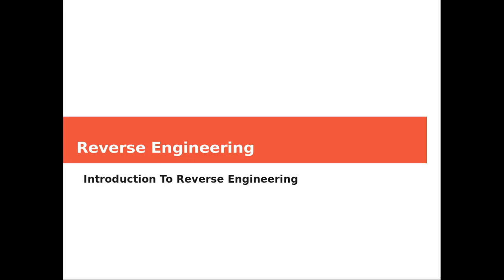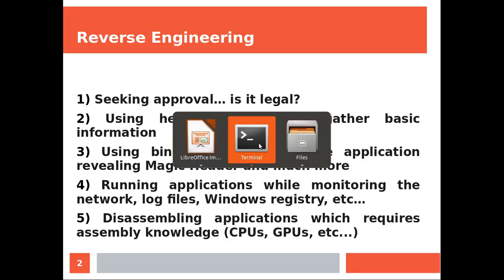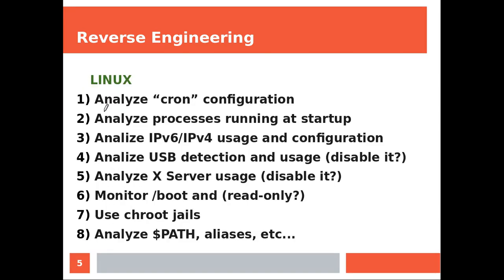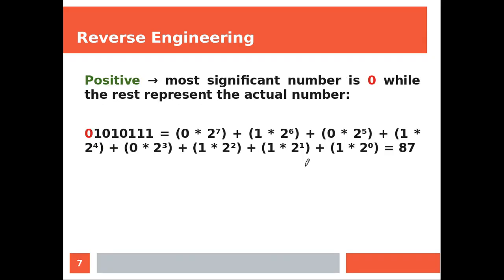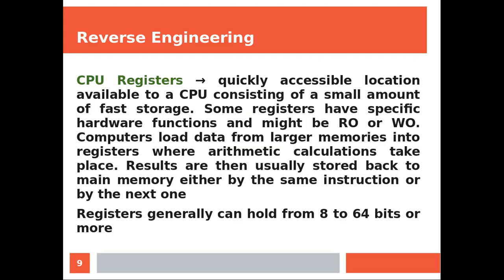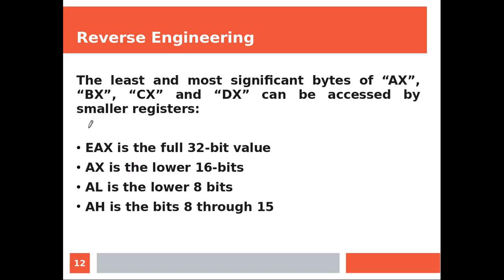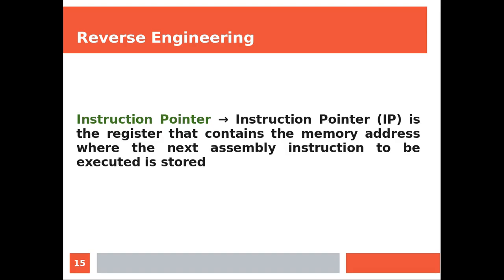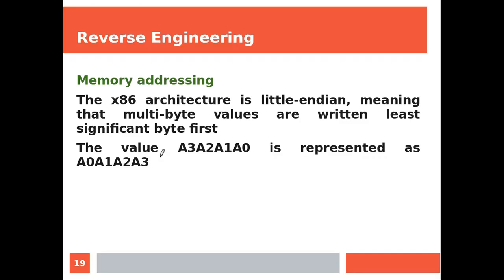Reverse Engineering | Introduction To Reverse Engineering | Beginners